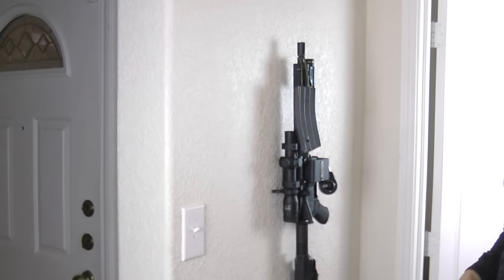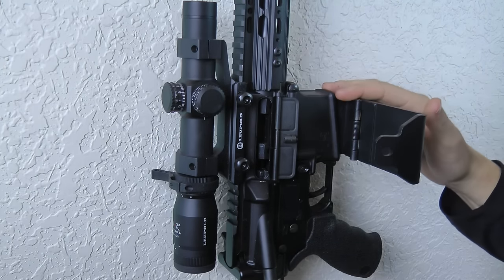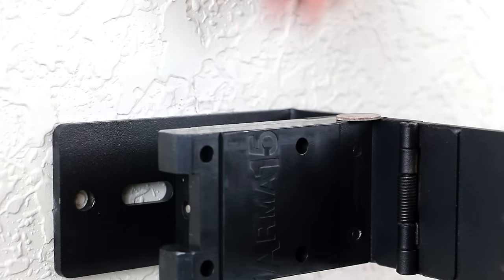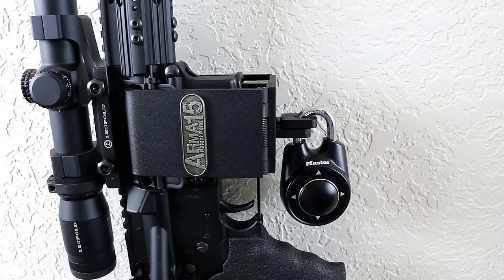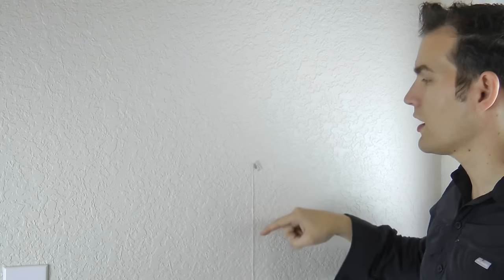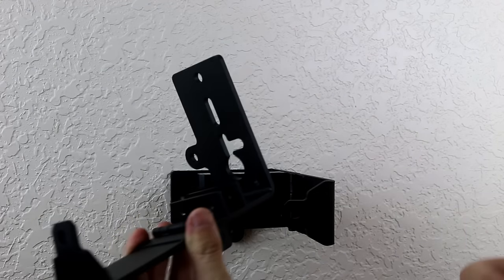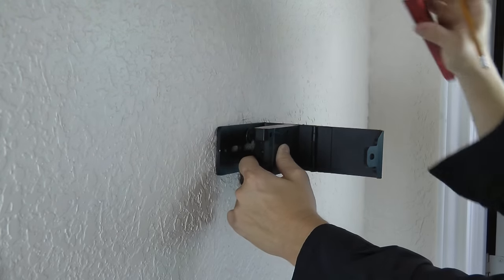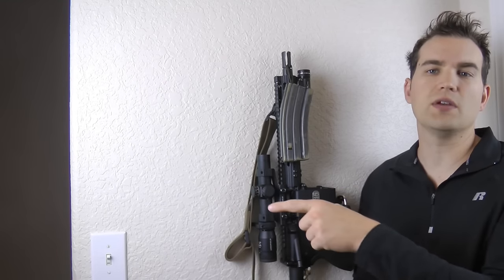AR15 Hidden & Locked on Wall Under a Jacket ARmA15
Demo, Features and Install of AR15 mount which is locked & hidden under a jacket((( ARmA15.Com ))) See how to mount, hide and lock up your AR15.

Go to ARma15.com for more info or to buy.